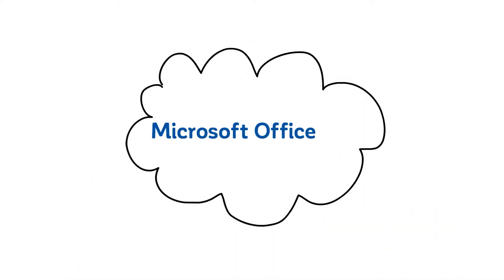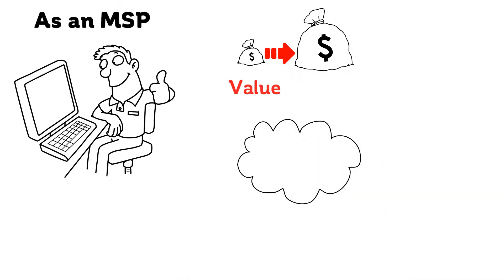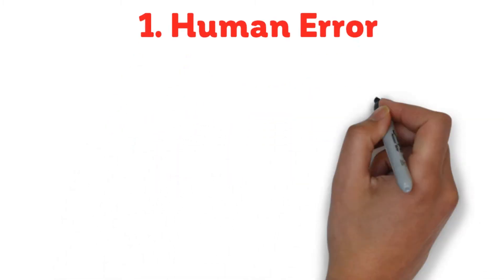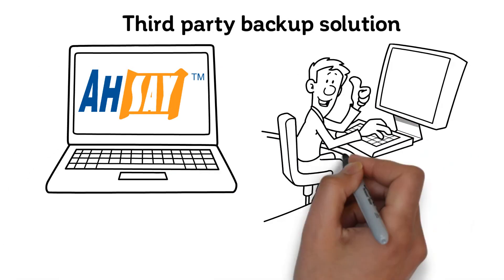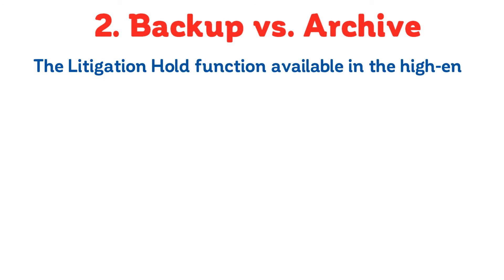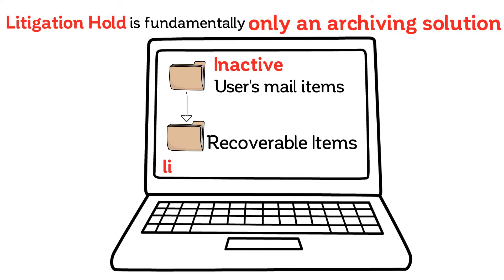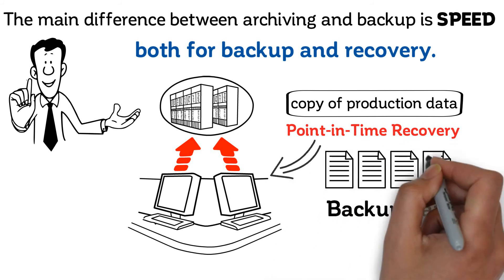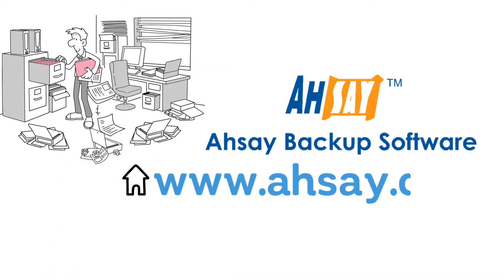Why Do Your Clients Still Need Backup & Recovery for Microsoft Office 365 Data ?